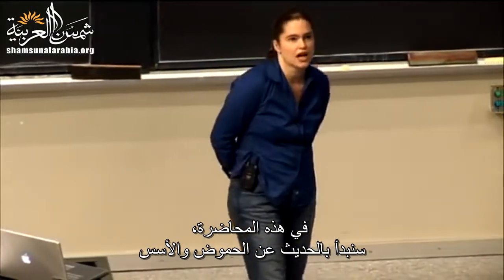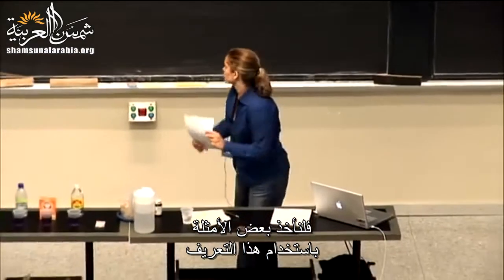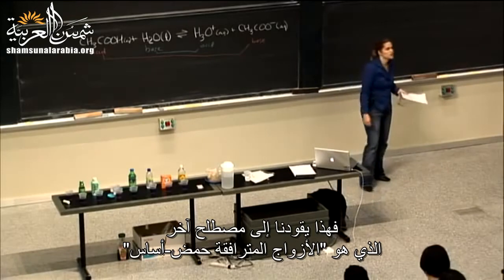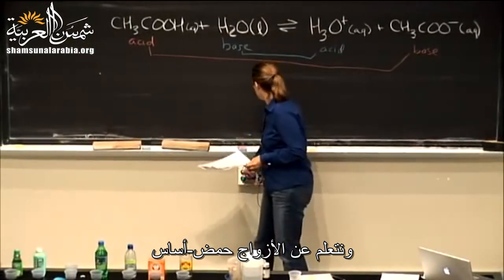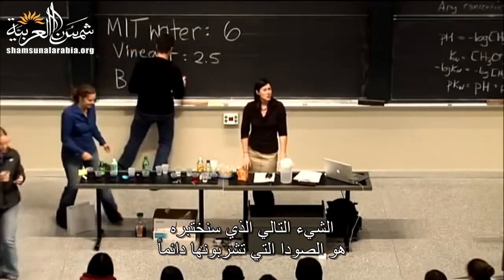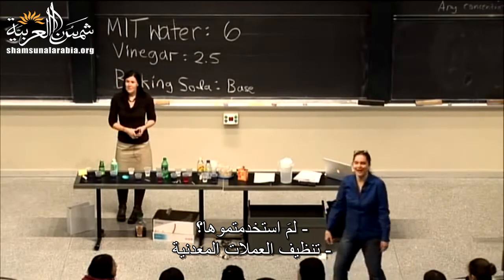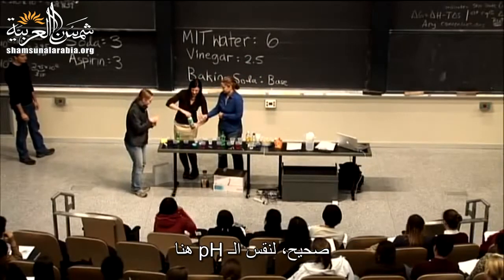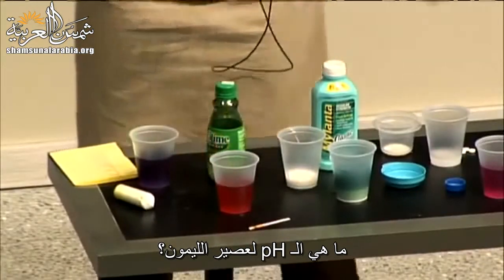مبادئ علم الكيمياء (جامعة إم آي تي) المحاضرة 21: توازن حمض-أساس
المحاضرة الحادية والعشرون من مساق "مبادئ علم الكيمياء" من جامعة إم آي تي
وهي عن توازن حمض-أساس
بالإضافة للفيديو هناك ملفات مرفقة على موقعنا الالكتروني

تعريف بموقعنا